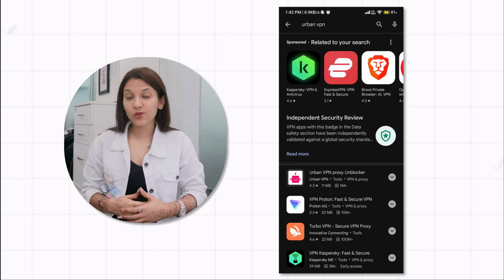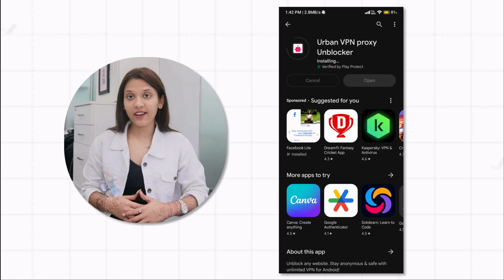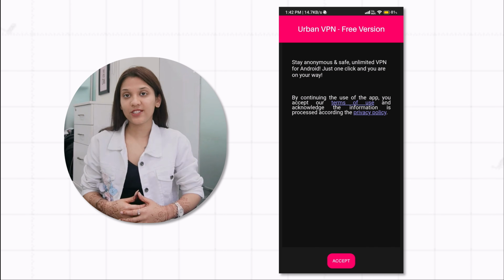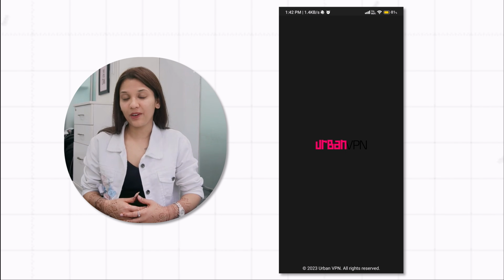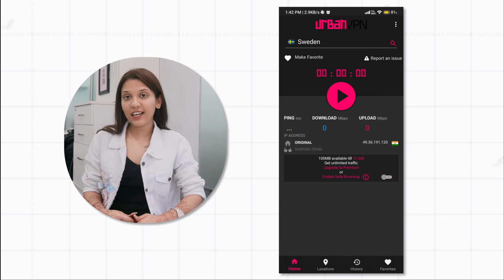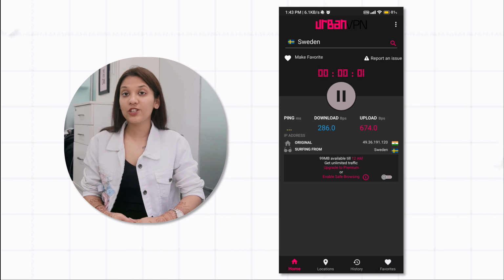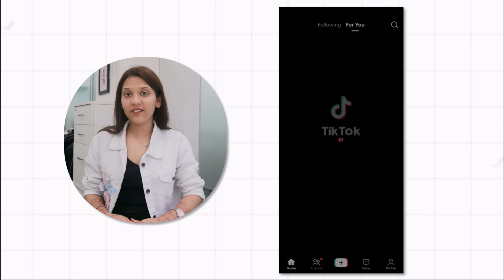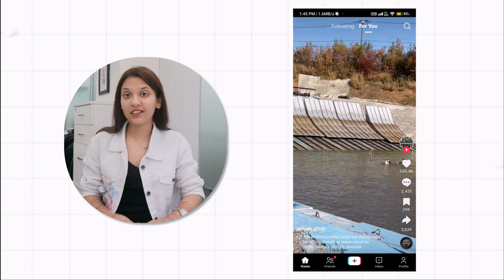How to Use TikTok in India? | Simple & Easy Steps 🚀 | 100% Effective Methods 🔥✅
🌍 Can't access TikTok in India? No problem! 🚫🎥 In today's video, we're bringing you a foolproof way to enjoy all your favorite TikTok content without restrictions, using Urban VPN! 🕺💃 Follow our simple guide, and you'll be back to scrolling in no time. Let's dive in! 👇

🔧 How to Use TikTok in India with Urban VPN:

1️⃣ Download Urban VPN 📲
   - First off, head to your app store, whether you're on iOS or Android, and download Urban VPN for FREE. Easy-peasy!

2️⃣ Setup and Permissions 🔑
   - Open the app and follow the on-screen instructions to set everything up. You might need to give it some permissions – trust us, it's all part of the plan.

3️⃣ Pick a Location 🌐
   - To access TikTok, choose a server location outside of India. This little trick lets you use TikTok as if you're in another country! 🌎✈️

4️⃣ Connect and Go! 🎉
   - Hit the connect button within Urban VPN to secure your connection. Now, you're just a step away from endless TikTok fun.

5️⃣ Enjoy TikTok! 📱💫
   - Open TikTok and enjoy your favorite videos, creators, and trends without any limits. It's that simple!

- 🚀 Fast and easy method to access TikTok in India.
- 🛡️ Safe and secure browsing with Urban VPN.
- 📱 Works on both iOS and Android devices.
- 🆓 Completely FREE solution.

💬 Got Questions? We love hearing from you and will respond to as many comments as we can!